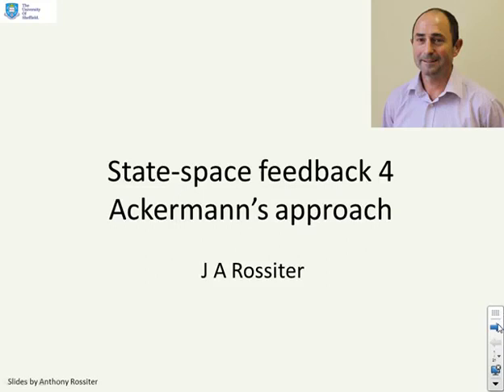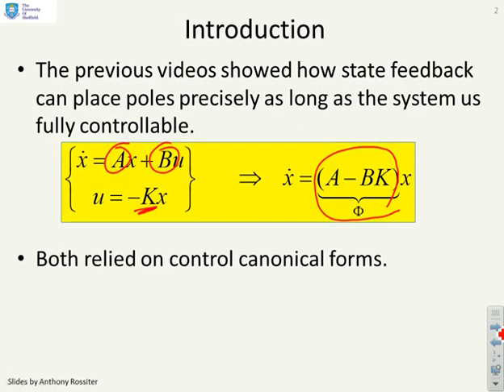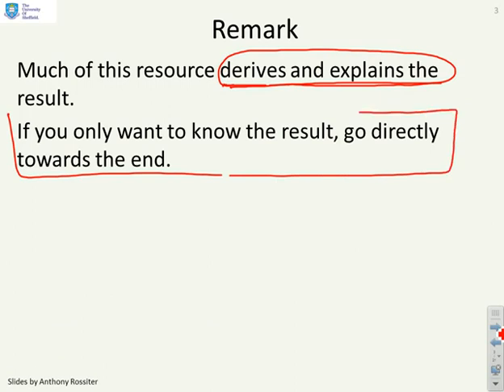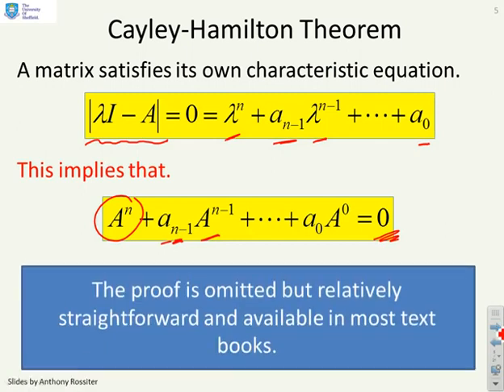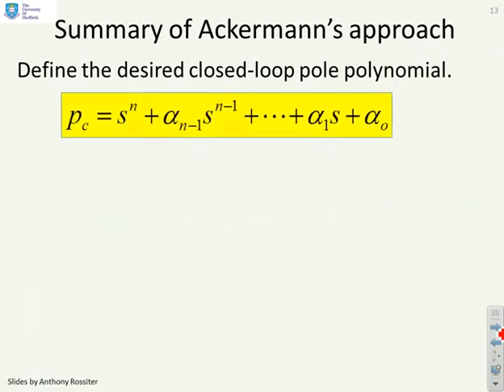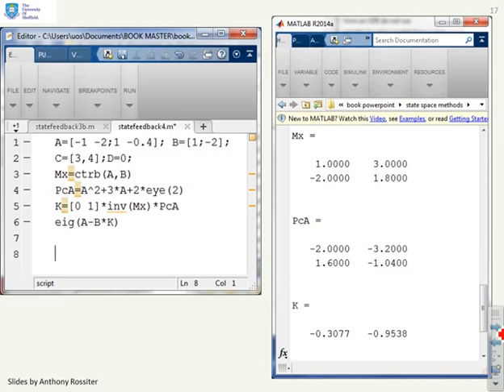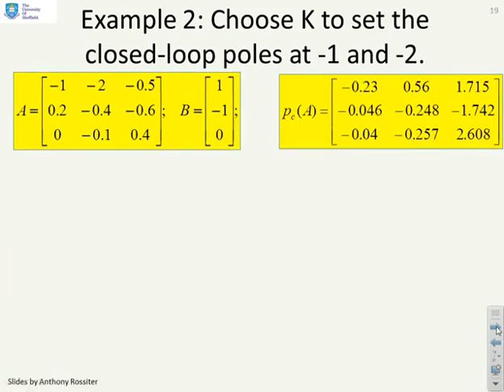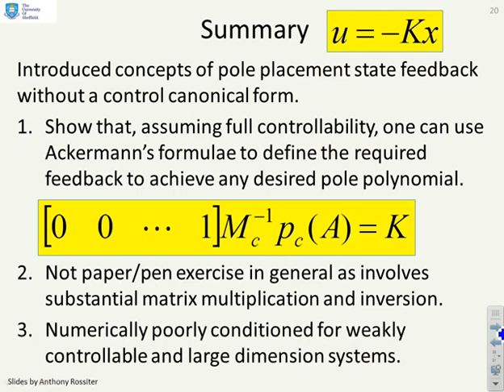State space feedback 4 - Ackermann's approach to pole placement.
Ackermann's method for pole placement requires far fewer steps than the transformation approach of video 3 and can be defined with a simpler algorithm and thus is easier to implement, although the required computations and not pen/paper ones in general. However, the derivation of Ackermann's approach is more involved. This video first gives the derivation (which viewers could skip if they wish) and then demonstrates application of the algorithm on a few examples.